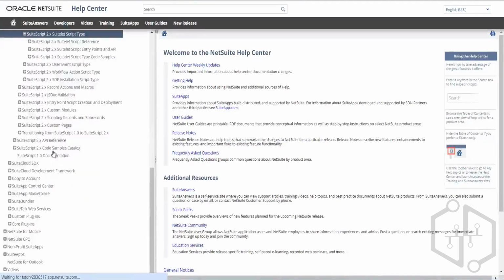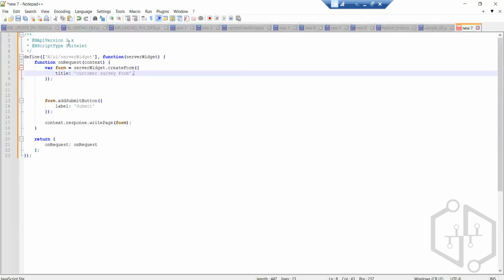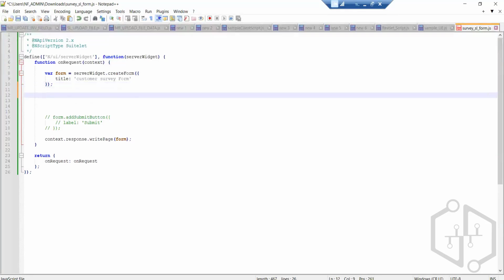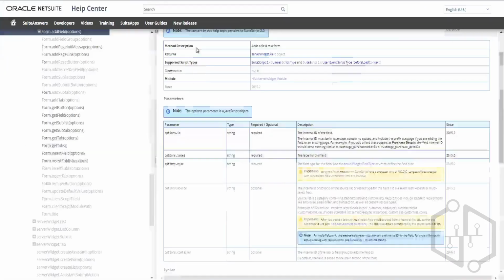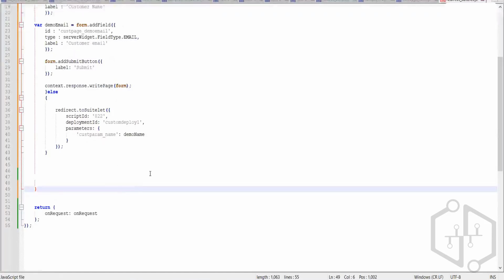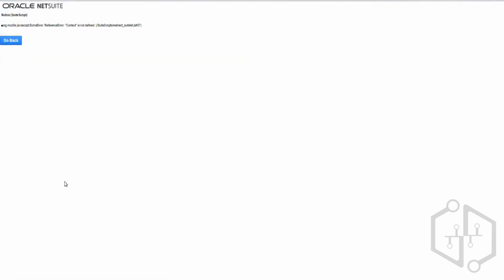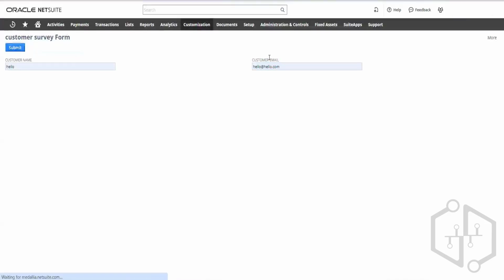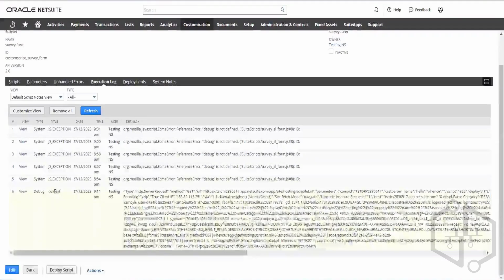Script Deployment | Netsuite Technical Training | Netsuite Technical Course | uDemand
Are you trying to find a technical tutorial for Netsuite?
With the help of Netsuite Technical, a cloud-based analytics and data integration platform, marketers can gather, compile, and examine data from many sources.
In addition to sharing insights with peers, it gives users self-service capabilities for data visualisation and reporting.

Searching for comprehensive but flexible Netsuite technical training

You only need to look at Udemand. Udemand is an online training platform that provides full-time technical assistance, knowledgeable teachers, and flexible training schedules. Our goal is to provide you the abilities and information need to be successful in your line of work.

Our full-time technical support team will be there to assist you at every stage, and our knowledgeable faculty will guide you through every subject you'll need to understand in order to pass the Netsuite technical certification test. Our training hours are flexible, so you may study whenever it's most convenient for you. Enrol today to get started immediately!